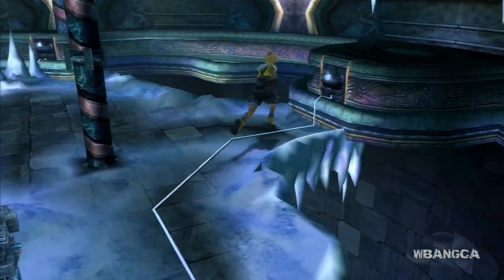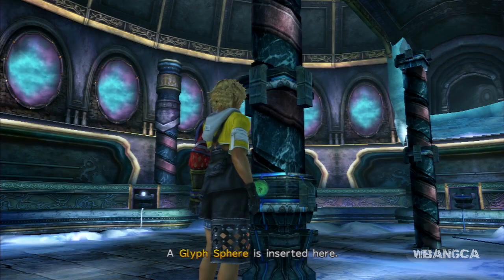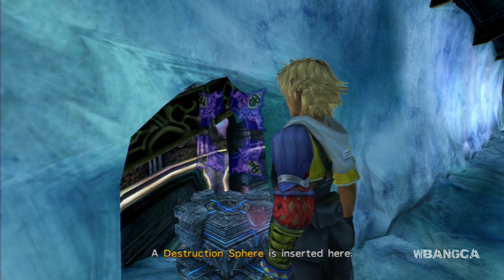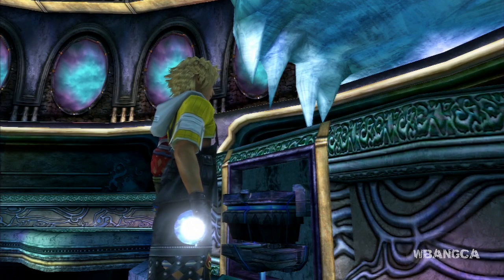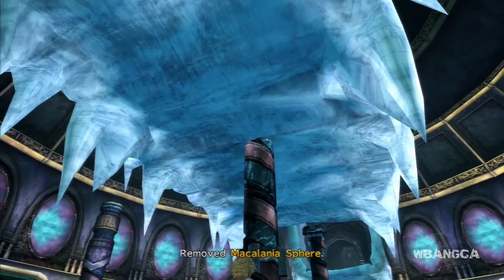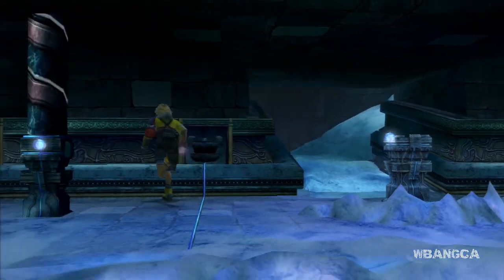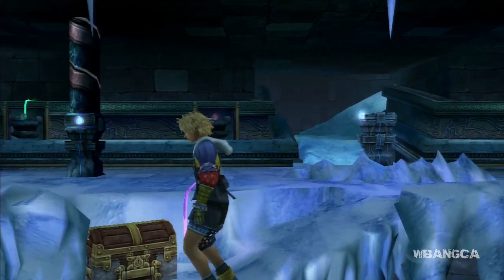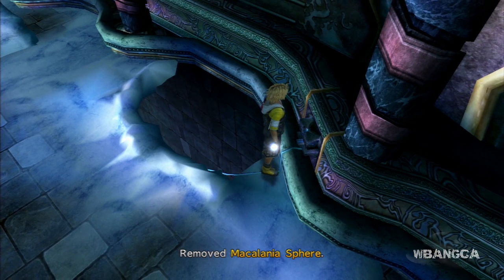Final Fantasy X | HD - Macalania Temple Cloister of Trials [Remaster]